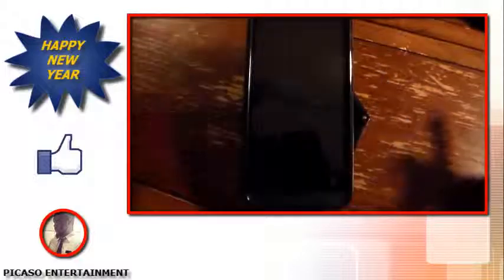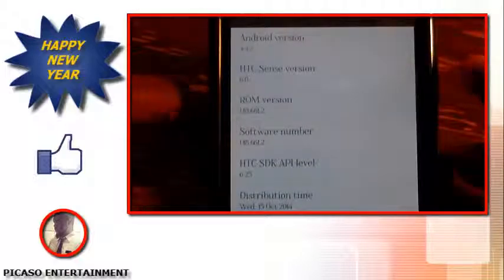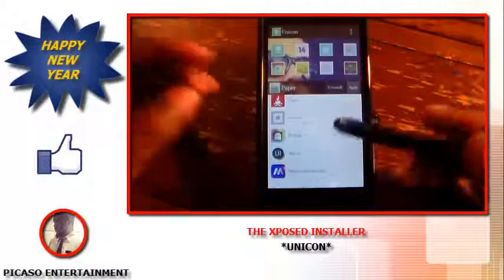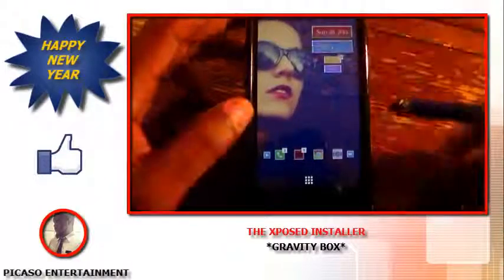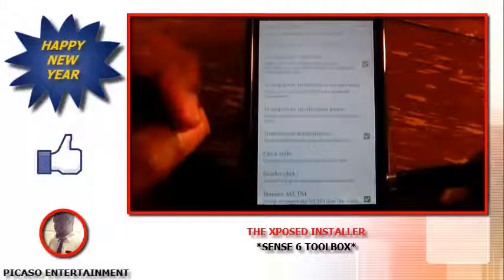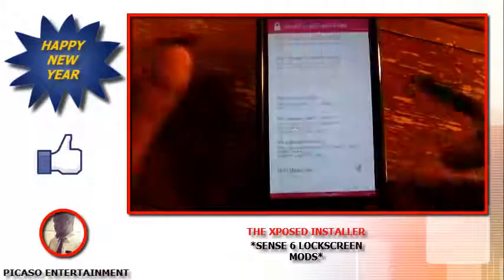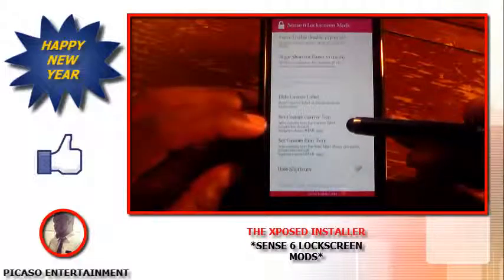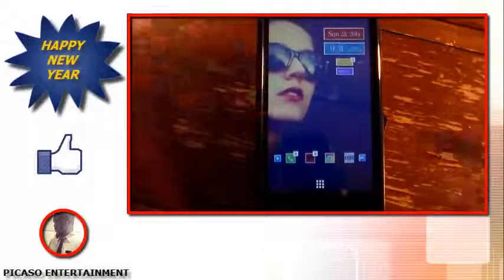Make SENSE Of It! Android Tips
I hope everyone had a great Christmas and are still enjoying the Holidays.
Happy New Year as 2014 draws closer to an end.
Today a quick video on some tips to transform any HTC device running stock Sense UI.
If you love Sense UI like I do but would love to have some more options to customize stock Sense, here are some tips.
Peace.

All xposed modules are available in the xposed installer, some in playstore but you will need to have xposed installer installed on your device to apply the modules.